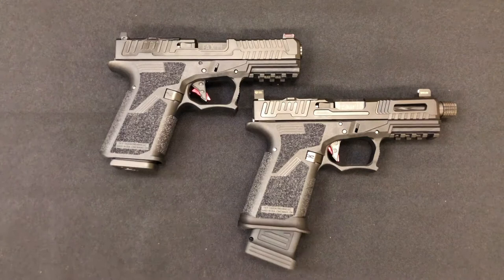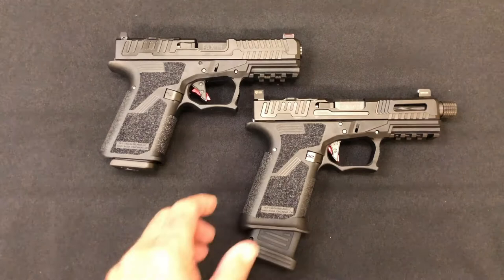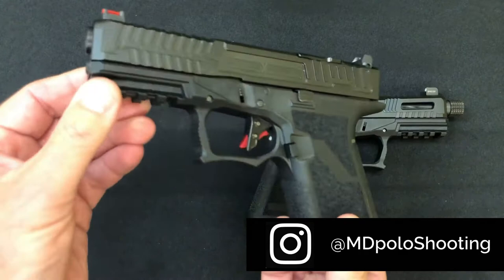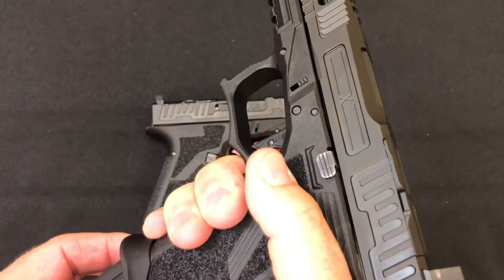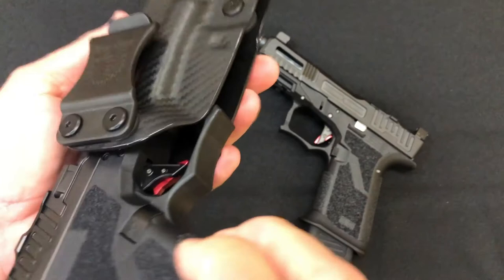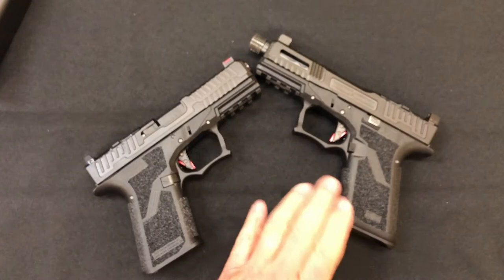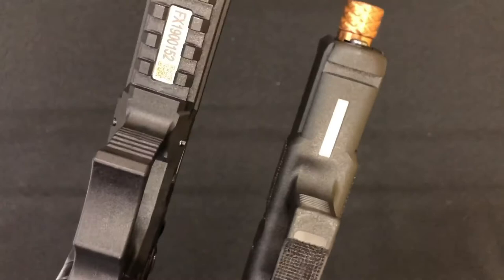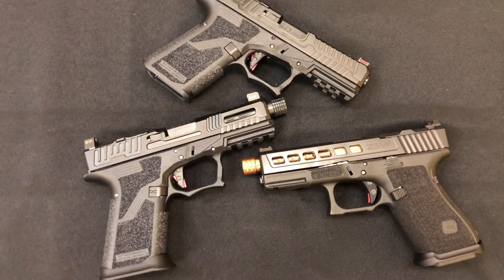Faxon Patriot and Hellfire - Gucci Glock Heaven!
This review takes you into Gucci Glock heaven. We take a look at the Faxon Patriot and Hellfire line of FX-19 pistols. We also compare the Faxons to the Zev G19.